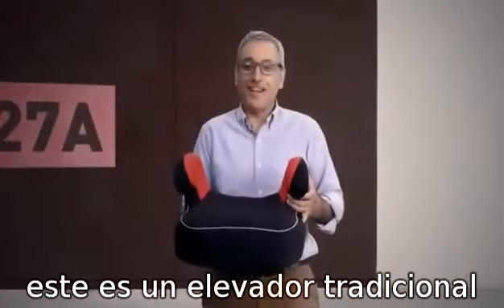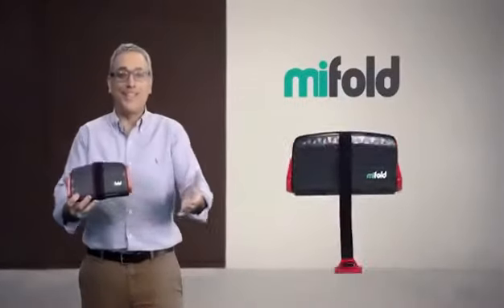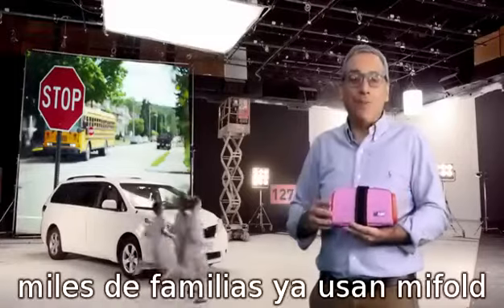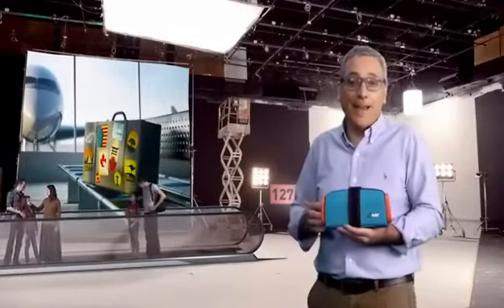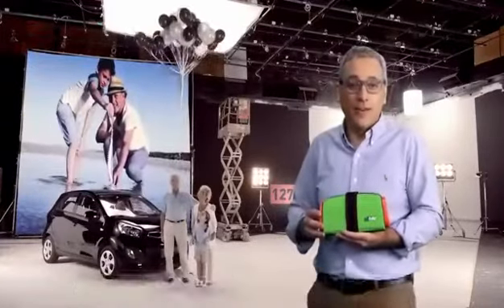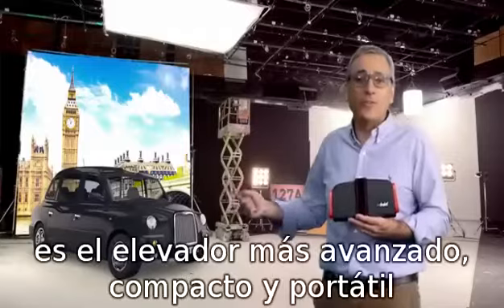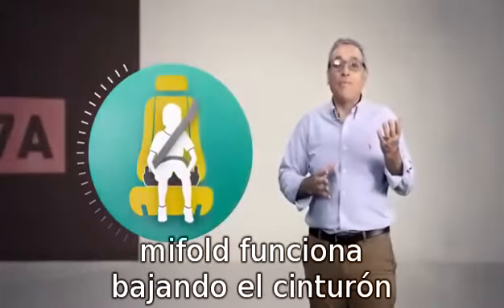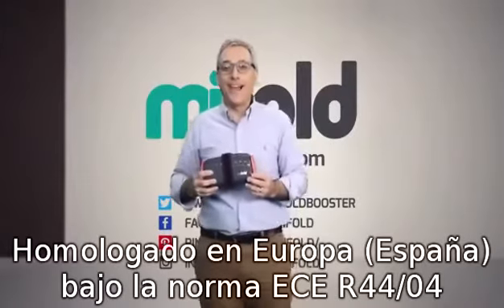Mifold Grupo 2-3 (15-36 kg)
Mifold - Asiento Elevador Rosa Grupo 2-3, un sistema de Retención Infantil Elevador plegable, de color rosa, para coches. Hasta diez veces más pequeño que un asiento elevador normal. Gracias a su tamaño es perfecto para cuando el niño no viaje en su coche habitual. Un asiento elevador Grupo 2-3 para niños de 15 a 36 Kg,